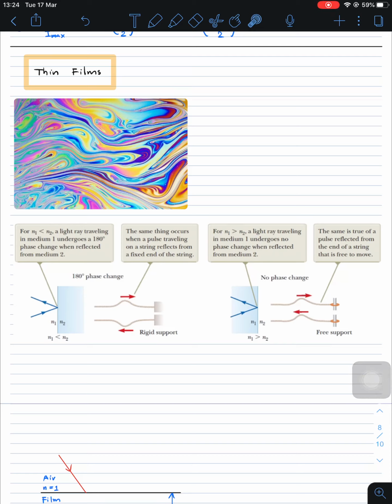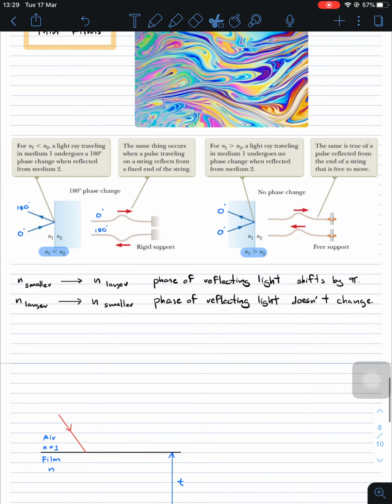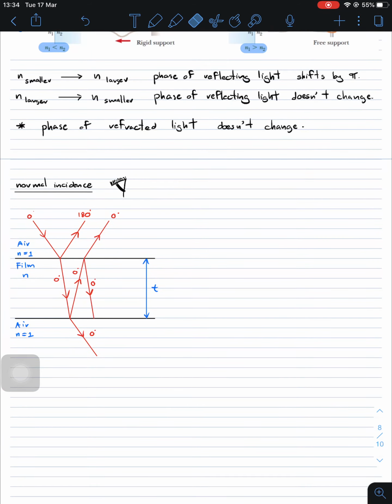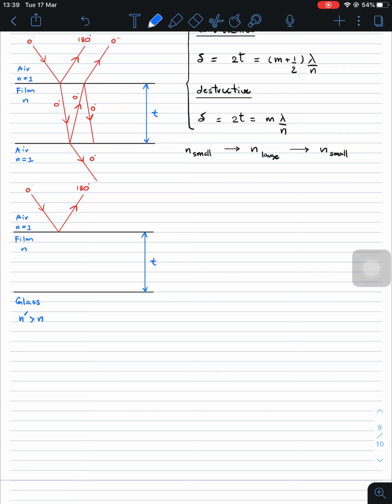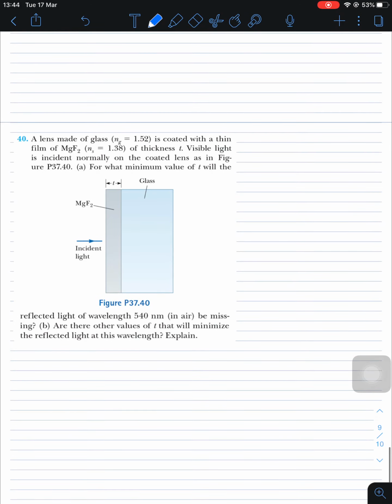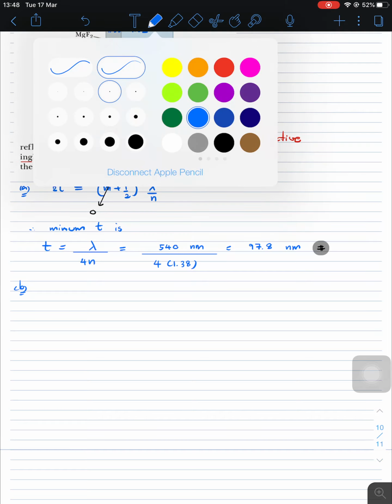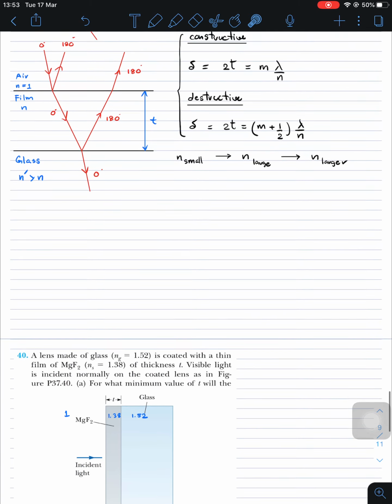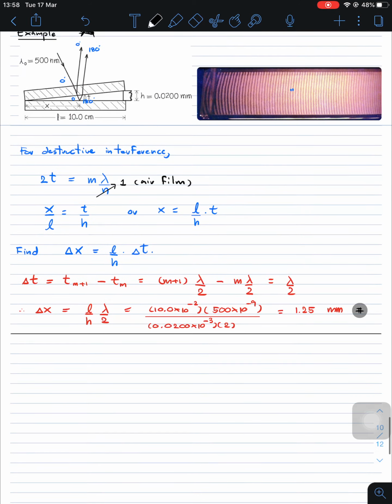Physical Optics - Part 4 - Thin film